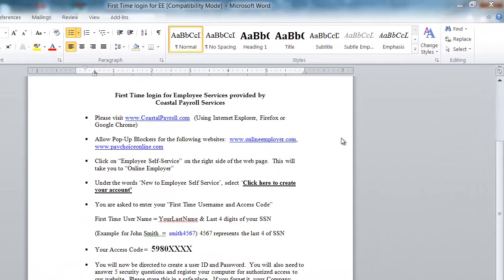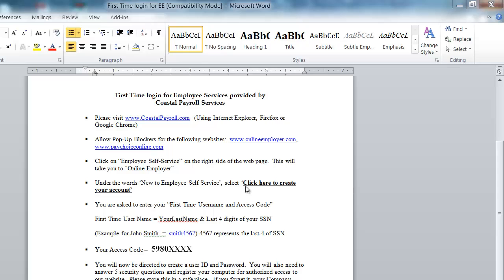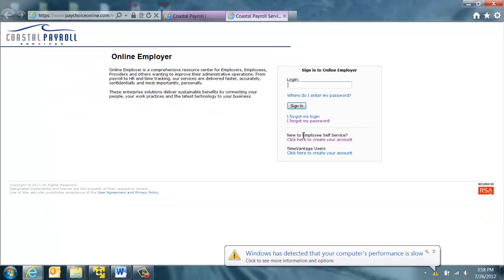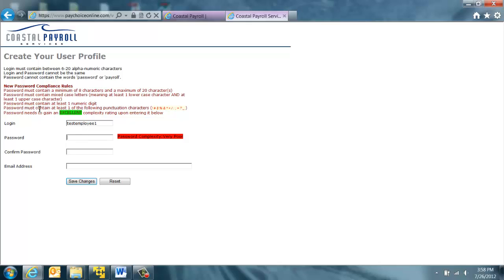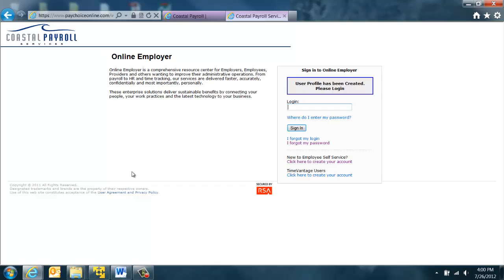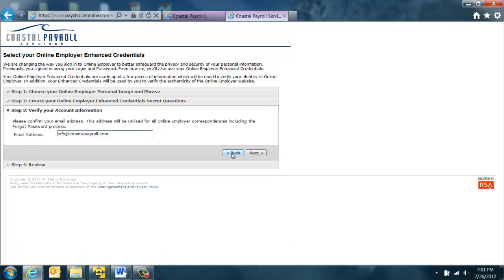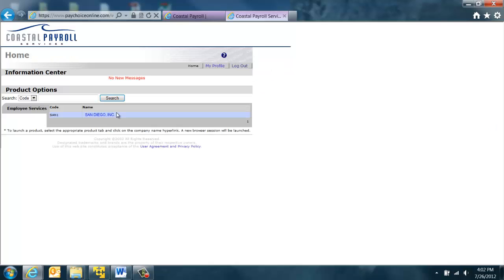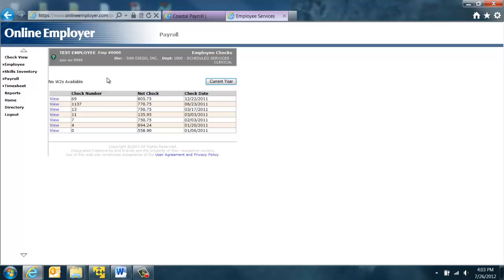Coastal Payroll - Employee Self Service Portal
How to set up employee self service and access your check stubs online